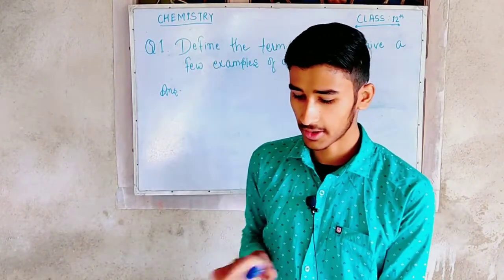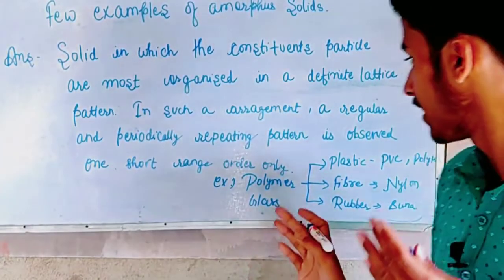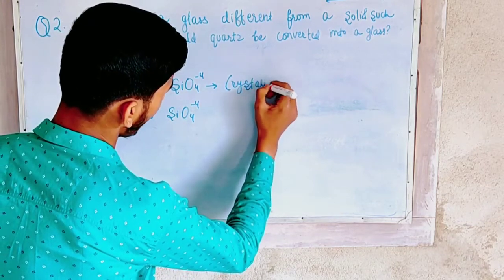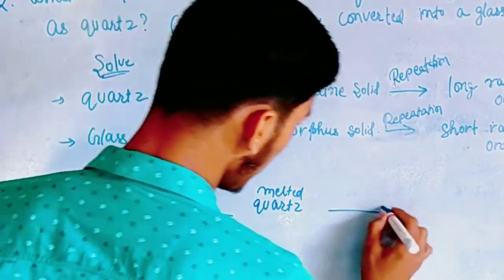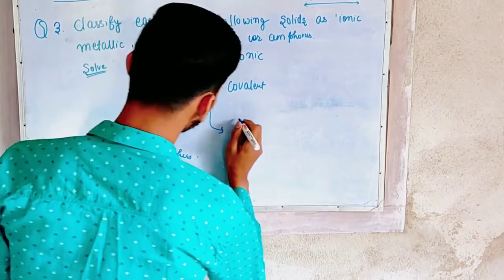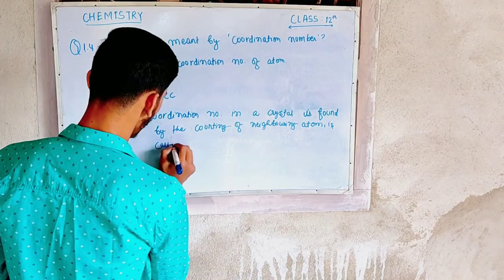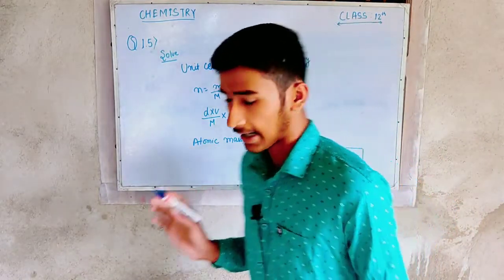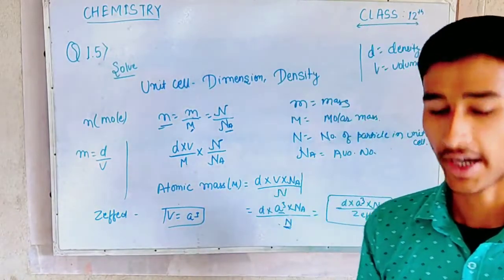Solid State | NCERT Book Solution ||. 1 to 5